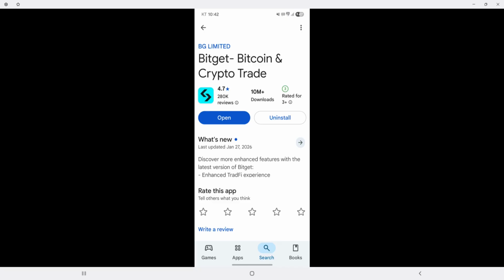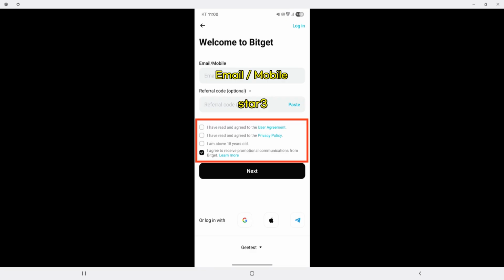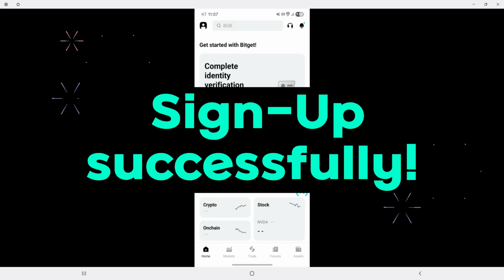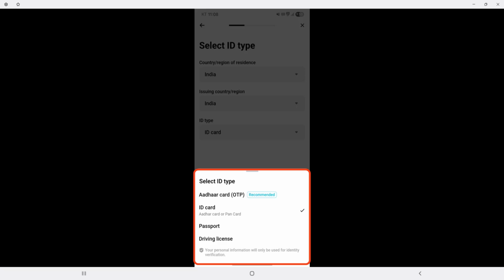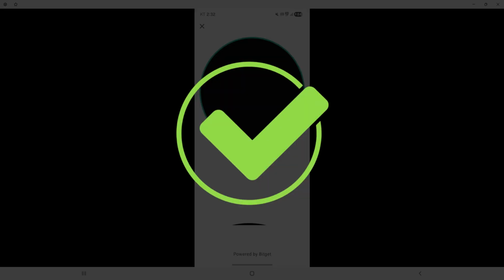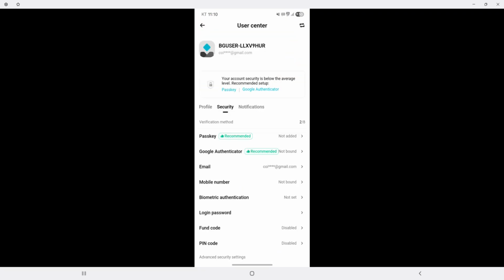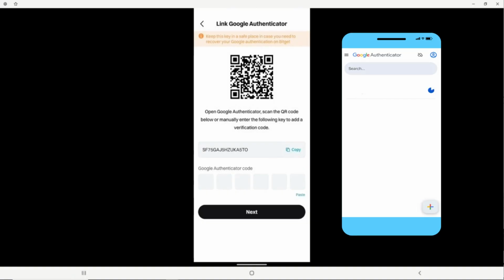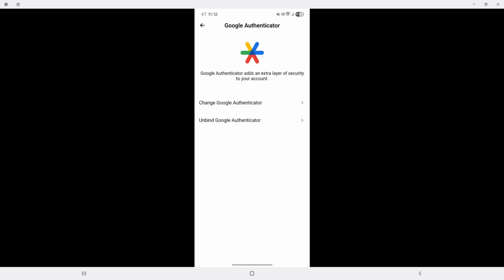Bitget Account Create Tutorial for Beginners in 2026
🙌 Bitget is a popular crypto exchange that offers powerful tools for trading digital assets. In this guide, you’ll learn how the bitget account create process works, how to verify your identity, and how to secure your account before you begin using the platform!

🕹️ Bitget Tutorial Time Stamp
00:00 Intro
00:12 Bitget Account Creation + Using Bitget Referral Code
01:32 Bitget Identity Verification
02:54 Bitget Two-Factor Authentication Setup
03:10 Outro

✨ Understanding the bitget account create process is the first step to accessing the Bitget trading platform. This tutorial focuses on the key steps beginners need in order to register and secure their accounts quickly!